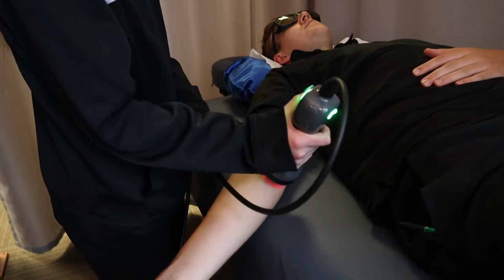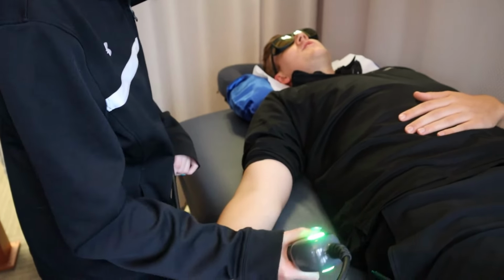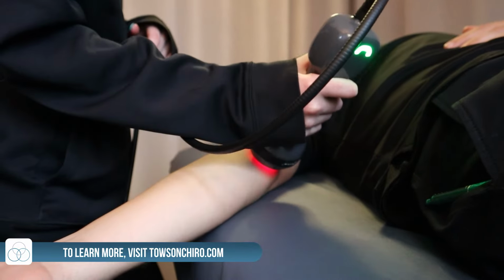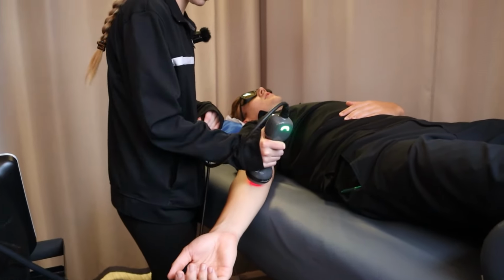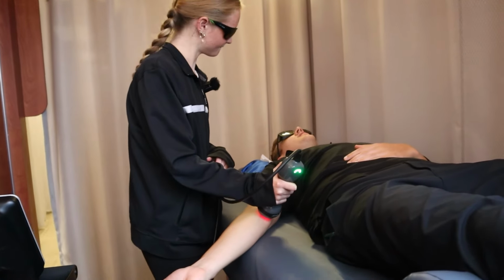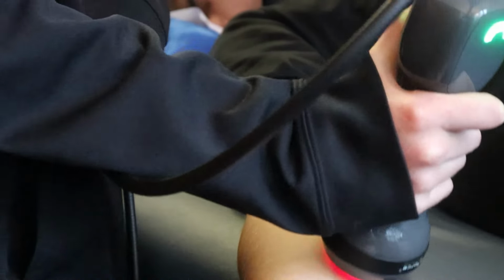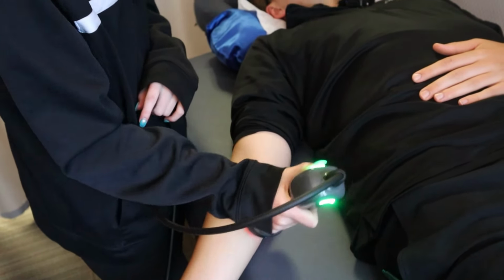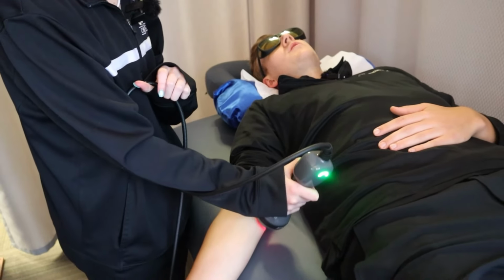Dr. Brady Receives Class IV Laser Therapy from Bella - Pain Relief & Recovery at Kalkstein Chiro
In this video, watch as Dr. Brady undergoes a Class IV Laser Therapy session with our skilled Chiropractic Assistant, Bella, at Kalkstein Chiropractic. Class IV Laser Therapy is a cutting-edge treatment that helps reduce pain, accelerate tissue repair, and improve overall recovery. Whether you're dealing with chronic pain, sports injuries, or just looking to boost your recovery, this therapy could be a game-changer for you.

🔵 What is Class IV Laser Therapy?
-High-powered laser used to penetrate deep into tissues
-Promotes cellular regeneration and reduces inflammation
-Ideal for treating musculoskeletal conditions

👨‍⚕️ Why Dr. Brady Trusts This Treatment:
As one of our dedicated chiropractors, Dr. Brady believes in the effectiveness of Class IV Laser Therapy for his own recovery and patient care. In this video, you'll see how the therapy is administered and learn about the benefits it can offer.

📍 Visit Us:
Looking to experience the benefits of Class IV Laser Therapy for yourself? 📞